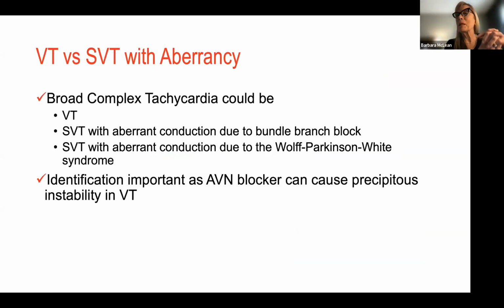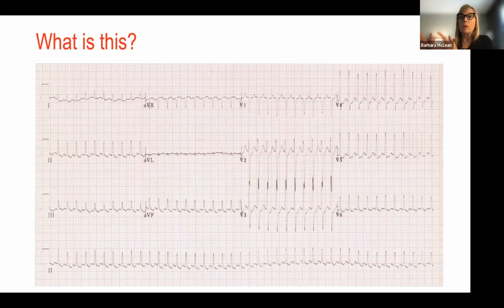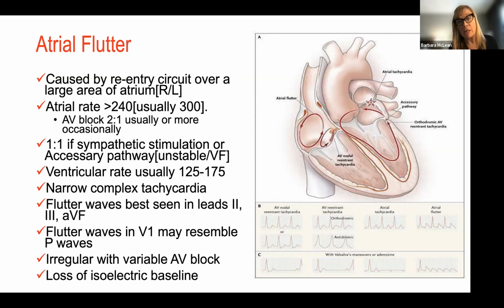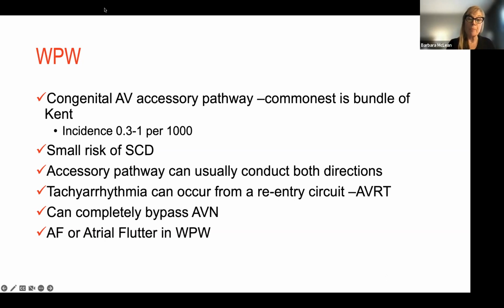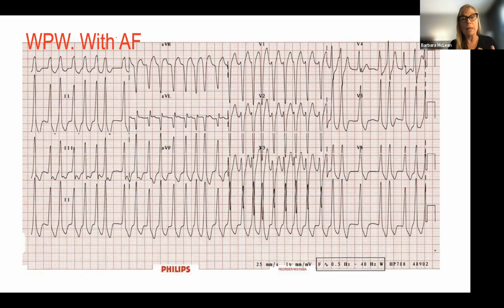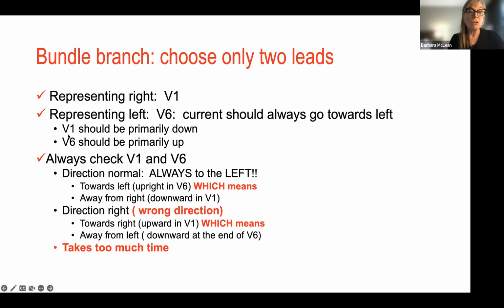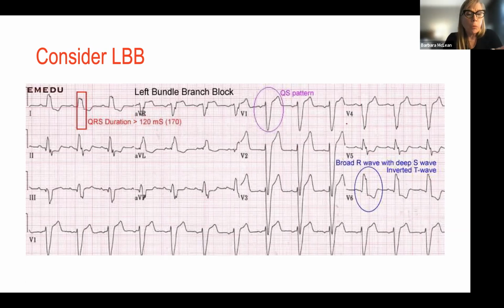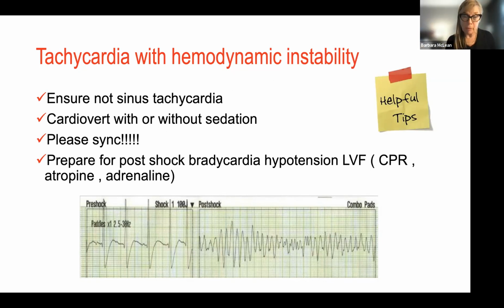Unstable Tachy part 2